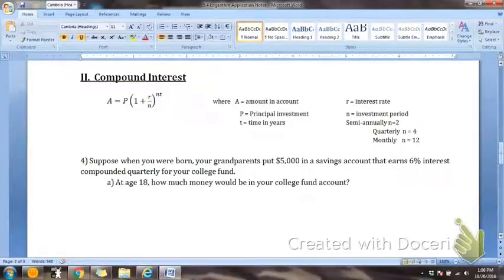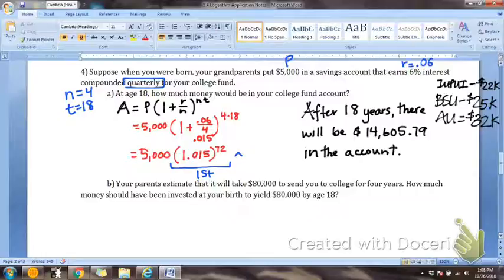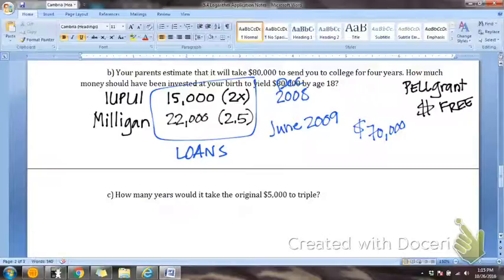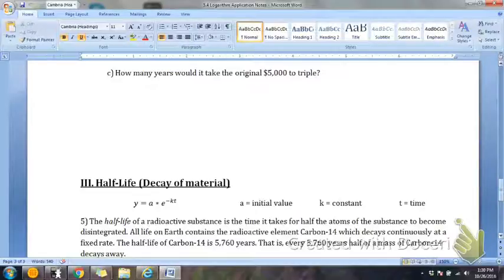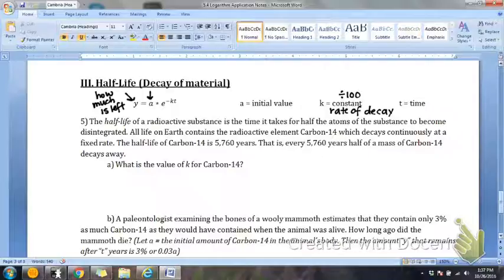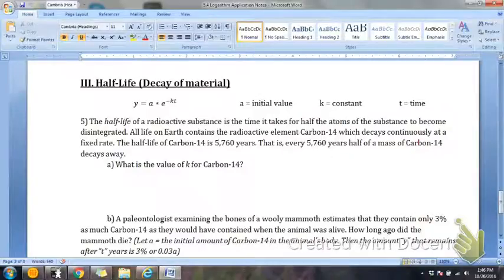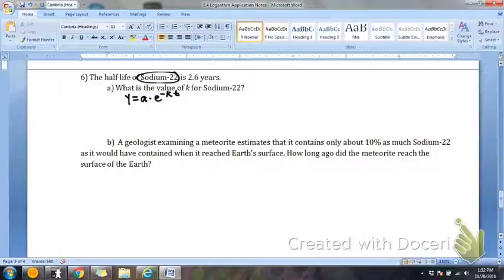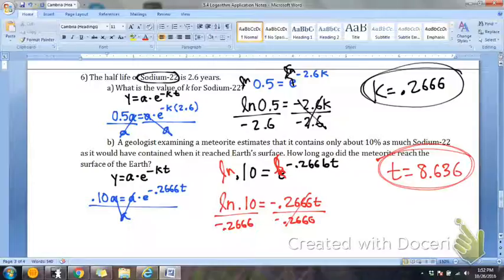Algebra 2 - 5.6 Exponential Applications Part 2